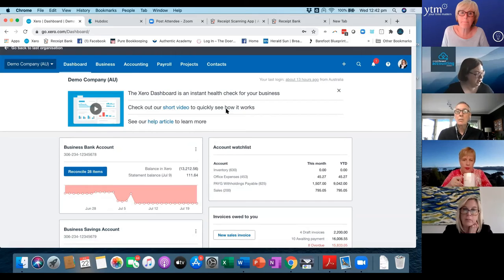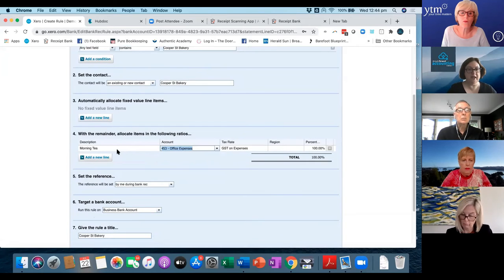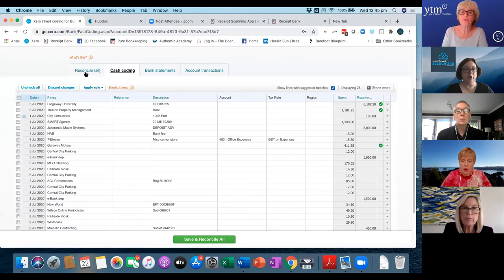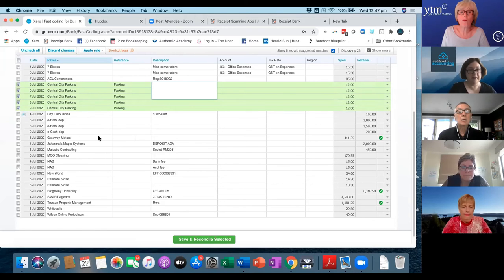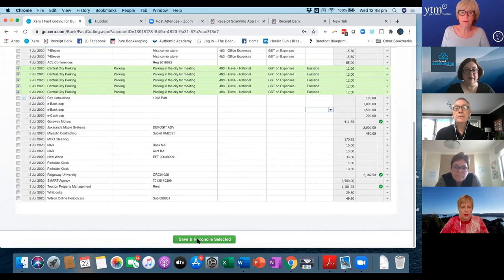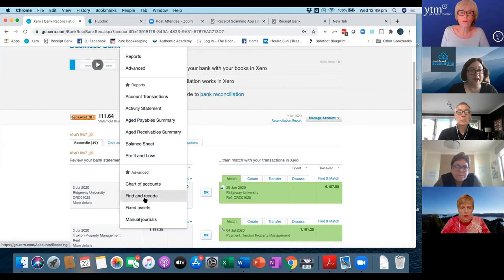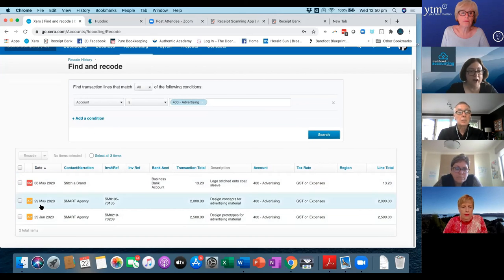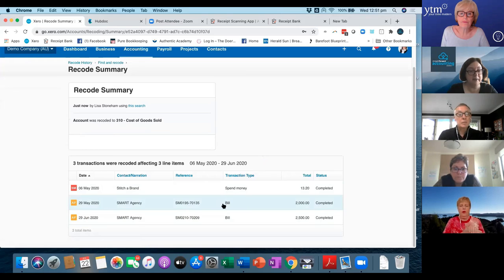Xero's Lesser Known Time Savers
Lisa Stoneham from Straight Forward Accounting Solutions demonstrates some of the lesser known features of Xero to help you manage your bookkeeping more efficiently.